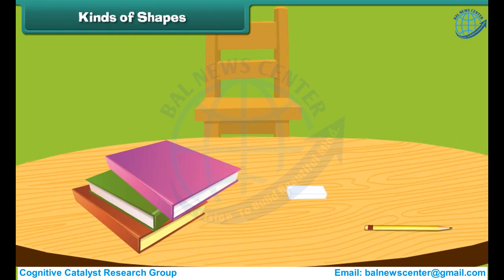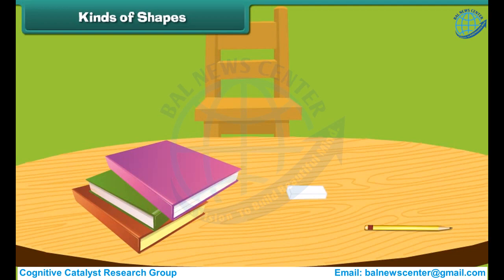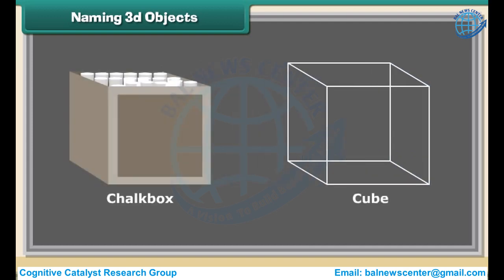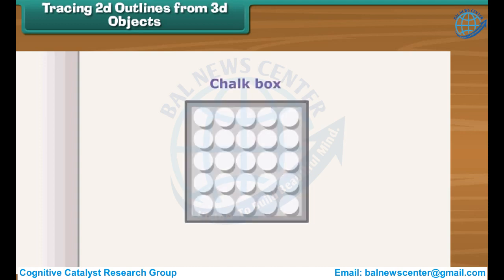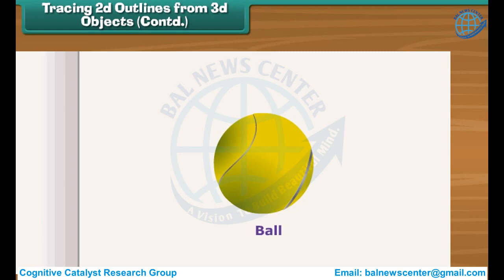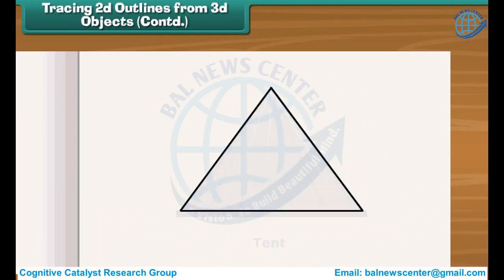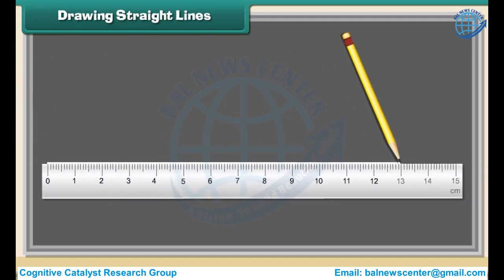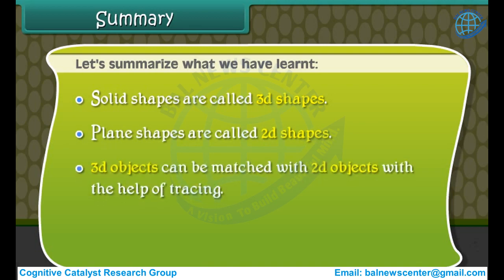Class 2nd EM MATHS Shapes and Spaces